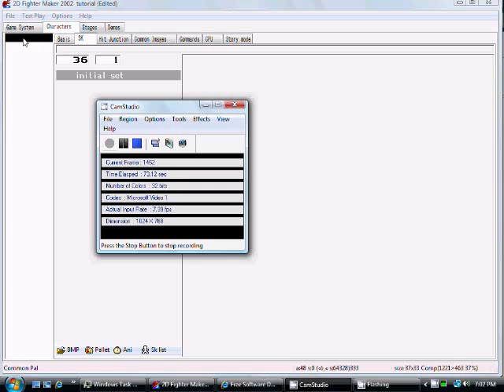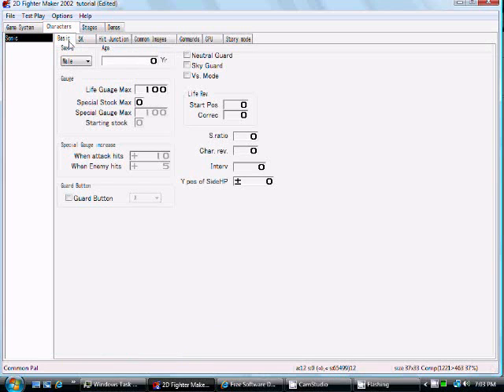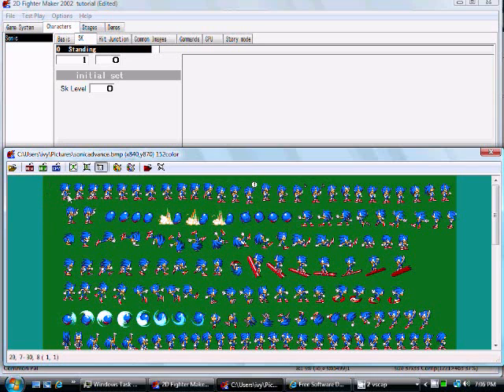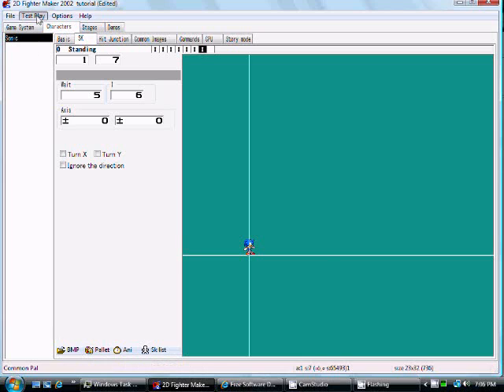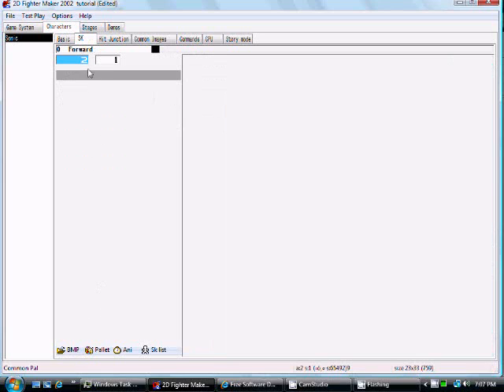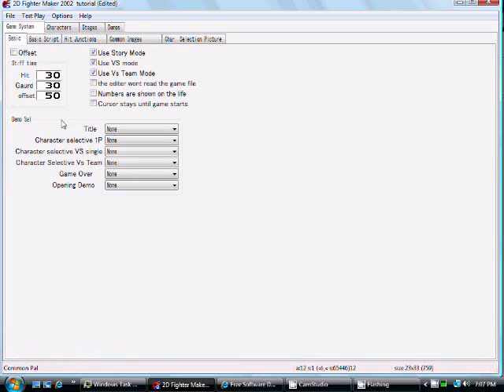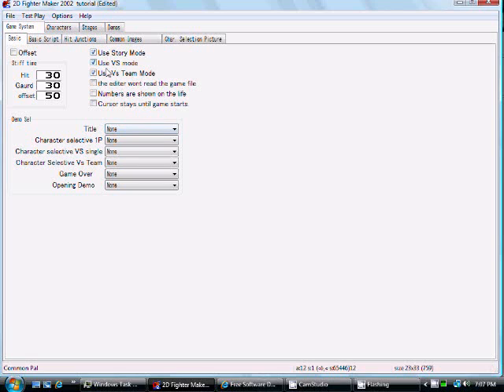fm2nd tutorial basics animation,frames, and attacks part 1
this is my first tutorial of fm2nd this will help you on the basics of the engine fm2nd for fighting games. Heres the link to the tutorial made by mag launcher
Heres the engine: